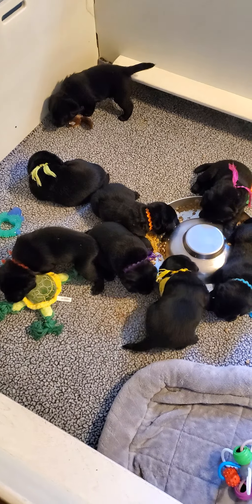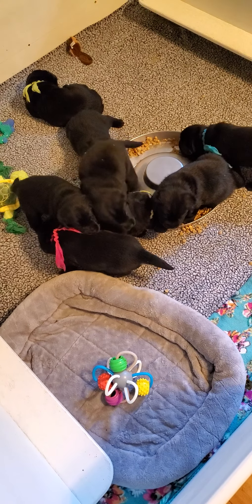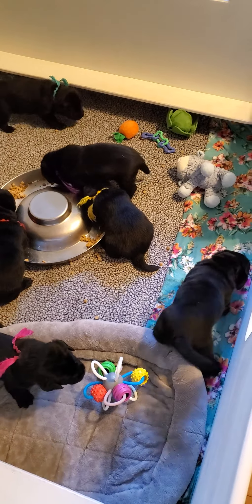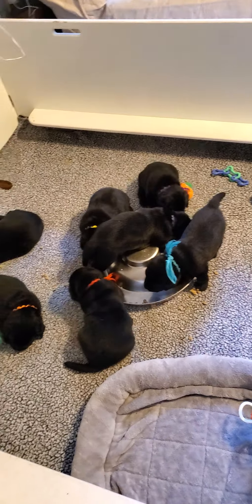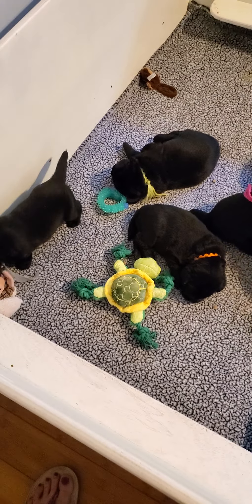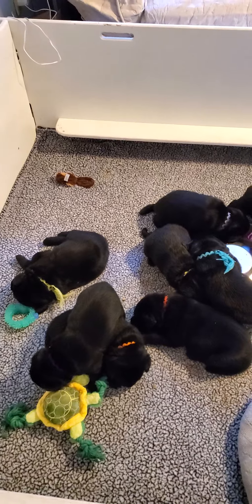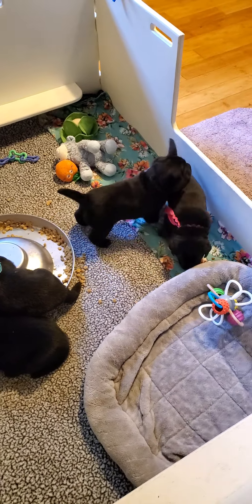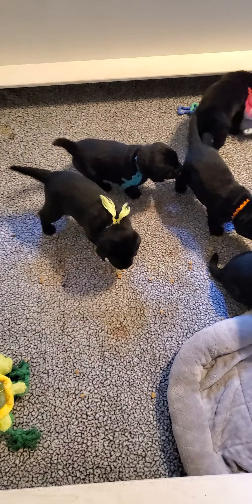Dinner Time Video Charity x Boz Litter🐾❤🐾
Hope everyone is well.🌻🍂🌻  Decided to make a quick video of our 3wk and 6 day old litter, to show off how well they're doing.  Watch to see a little bit of play time and a whole lot of eating their softened dinner.

Again, they are doing wonderful, have all of their puppy teeth in and Mama Charity is less enthusiastic about nursing and enjoys having the little ones outside the nesting box with her.  We will be adding the litter box today, plus we'll be making the move to the dinning room this weekend.